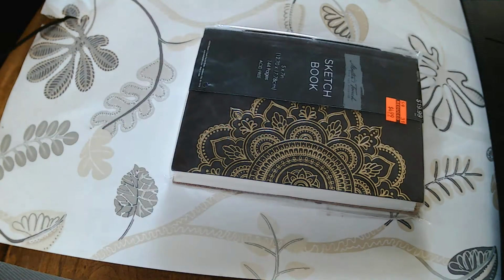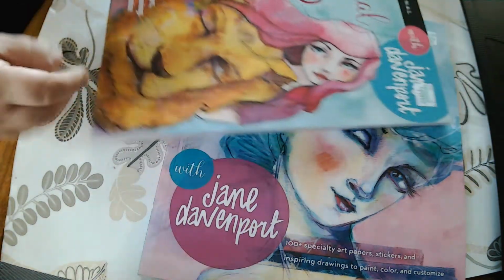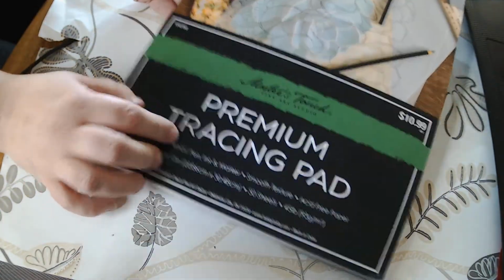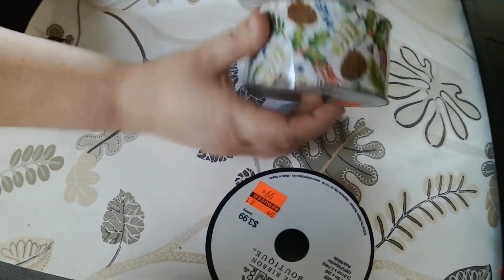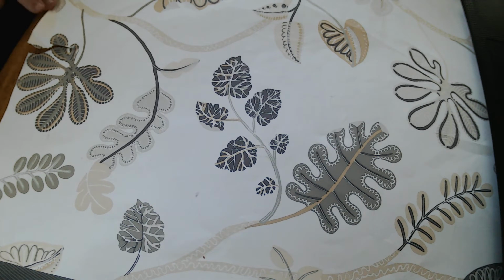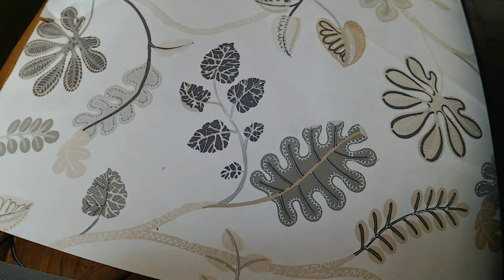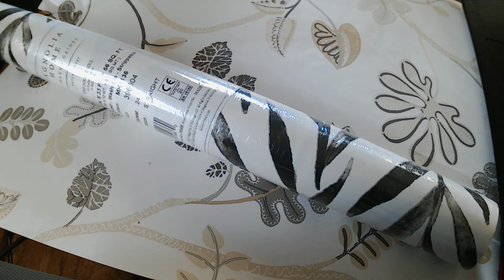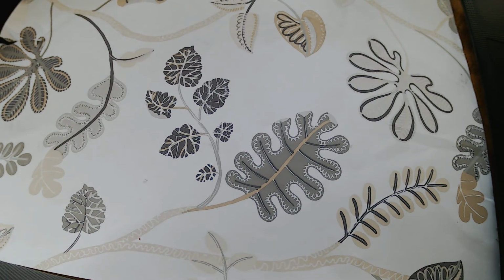Hobby Lobby Haul